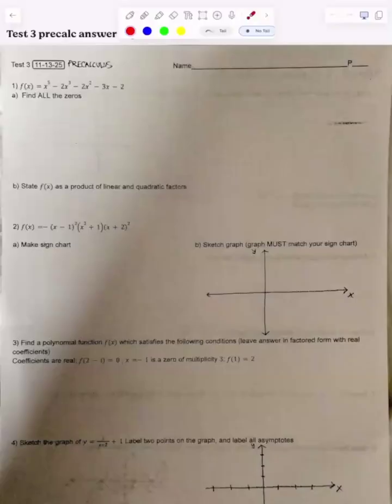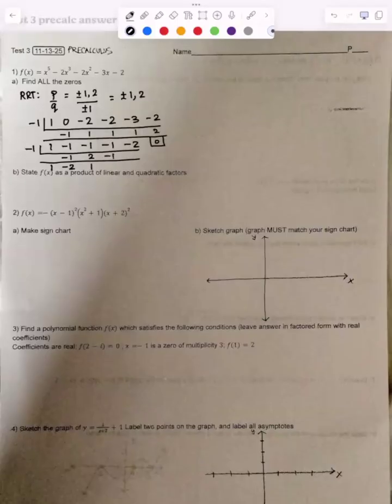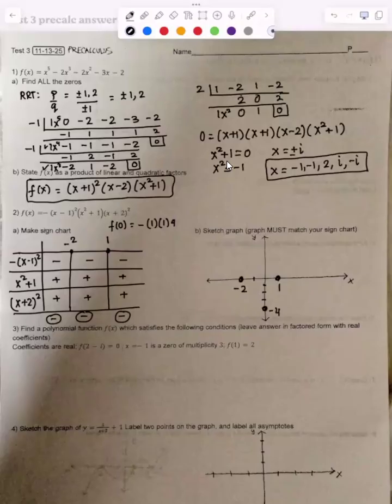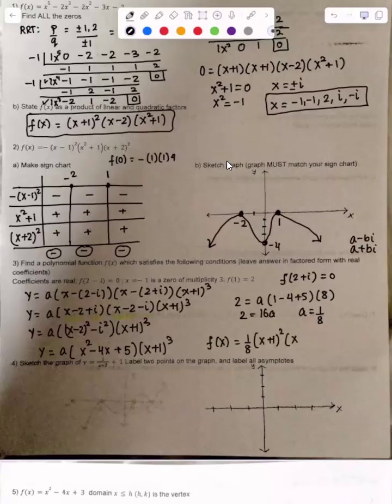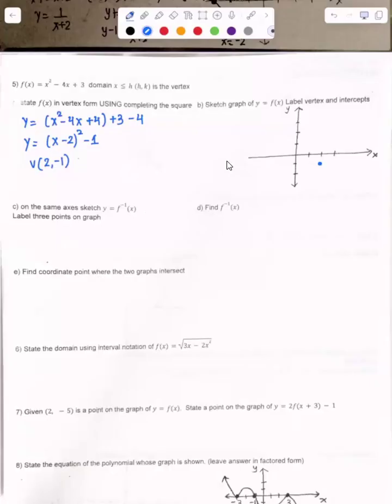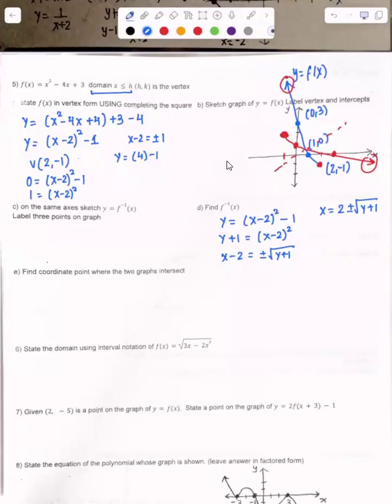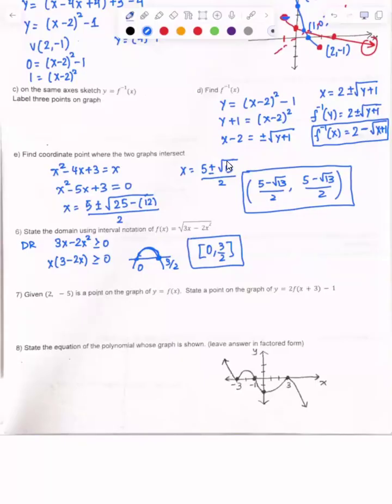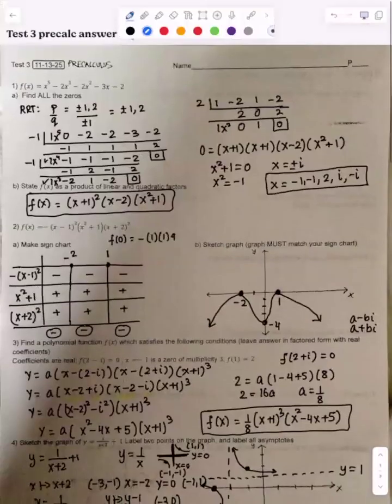Test 3 11 13 25 answer key precalc